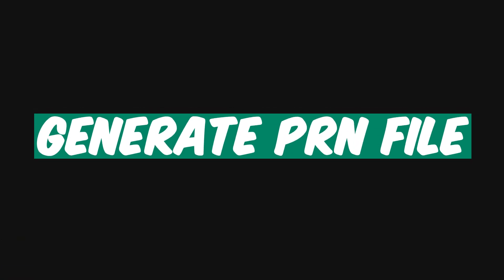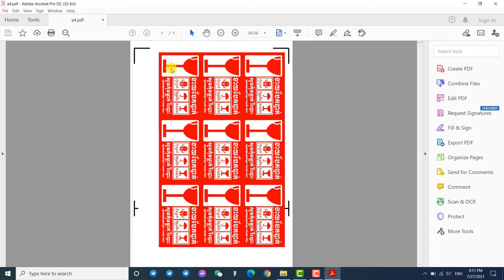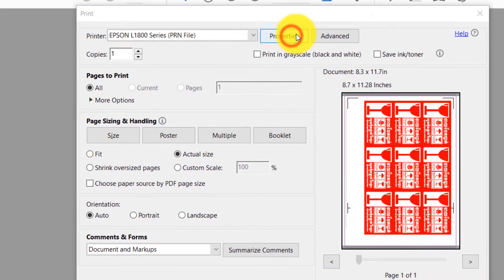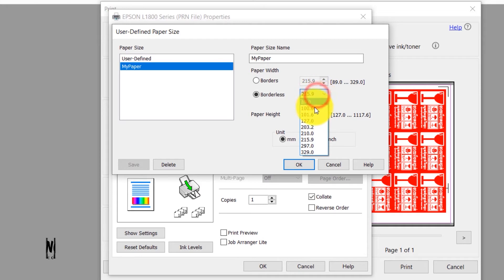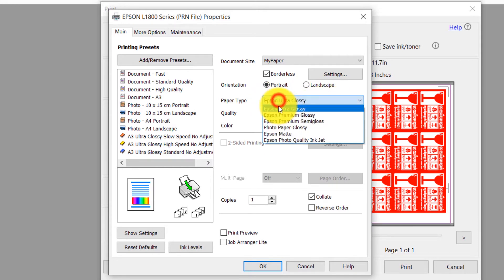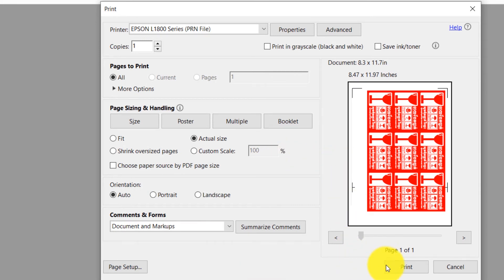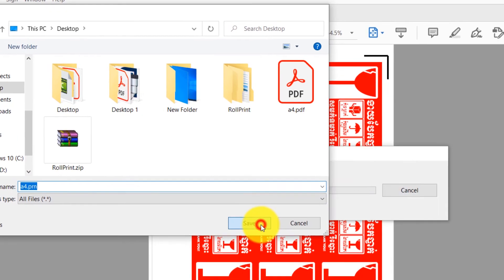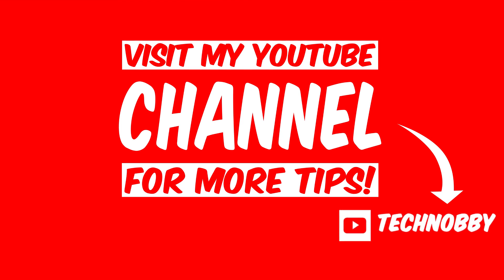How to Generate PRN File to Print with RollPrint Software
It's like you print as PDF, you choose to print as PRN with virtual printer. The process is identical to any software. PRN file is printing data to print with any software that support it such as RollPrint software to enable Epson desktop printers such as Epson L1300 or L1800 etc. to print in roll to roll printing.